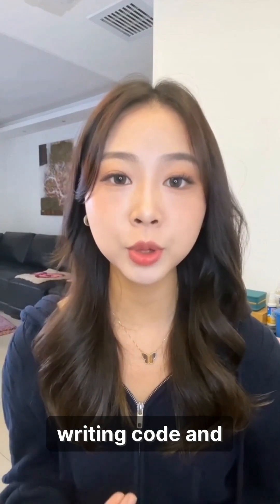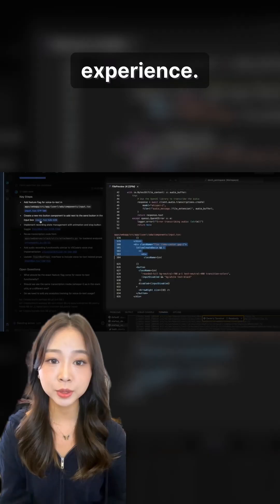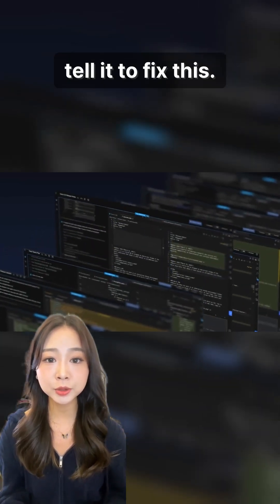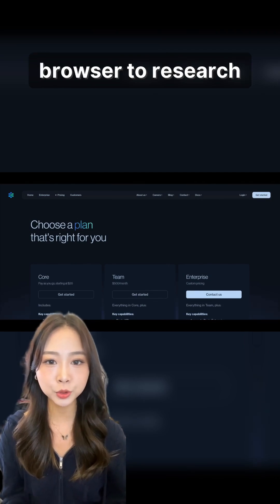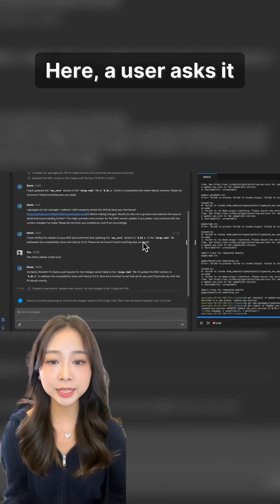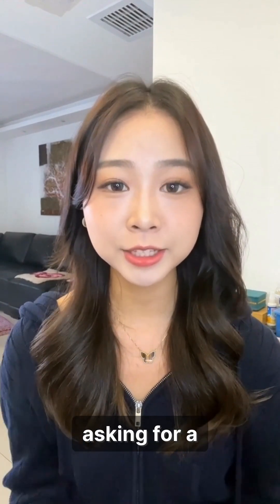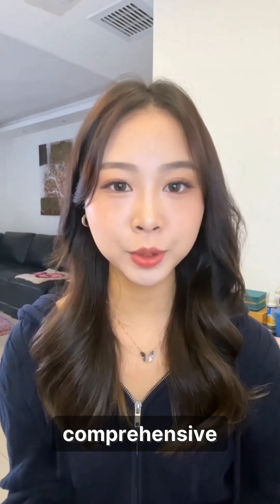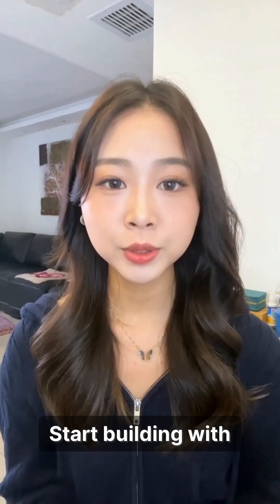Your coding buddy devinai just got a major glow up!!! 🤯 Meet Devin 2.0 💯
Meet Devin 2.0 ➡️ the AI that's not just writing code, but literally your new dev teammate on Slack🤖

Found a bug? Just @ Devin to fix it. This AI has its own tools, builds features from scratch, and even handles GitHub pull requests AUTOMATICALLY 💡

💅 The future of coding is here. Are you ready to level up? 🚀